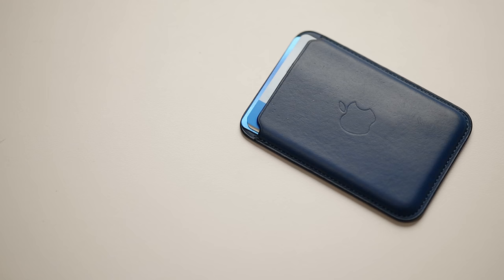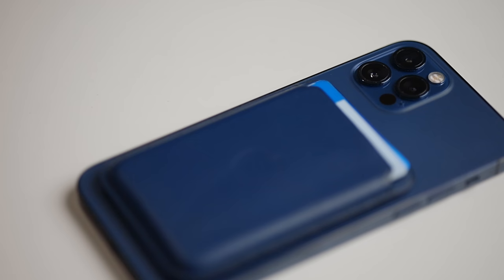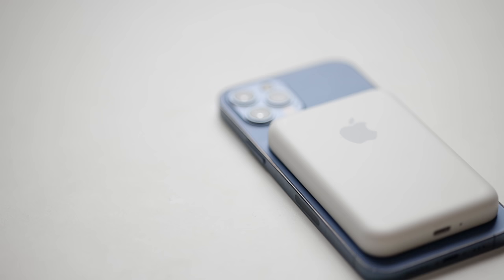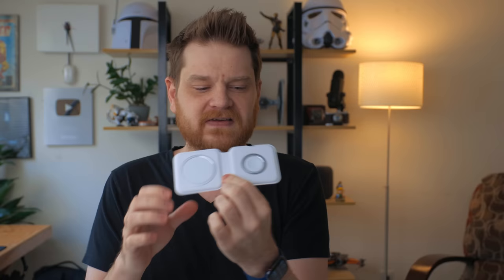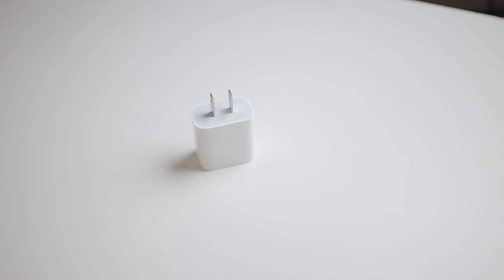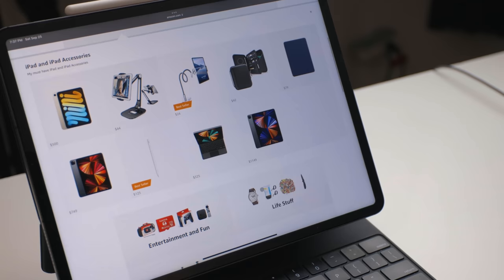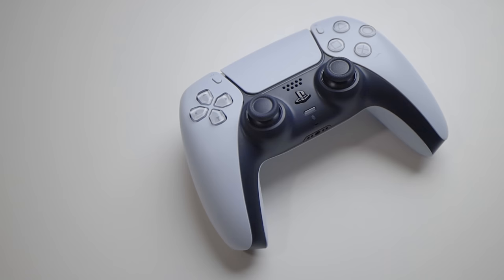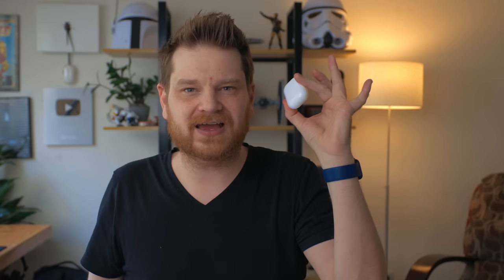iPhone Accessories I Can't Live Without (No Cases)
Let's talk about my favorite iPhone Accessories!

### Hardware:
* MagSafe Wallet
* MagSafe Wallet with Find My
* MagSafe Battery Pack
* MagSafe Duo Charger
* 20w Charging Brick
* Anker 50w 2 Port Charging Brick
* Anker Braid Lightning Cable
* PS5 Controller
* AirPods Pro
* CharJen Active Foam AirPods Pro Tips

### More Links
* [My Gear]